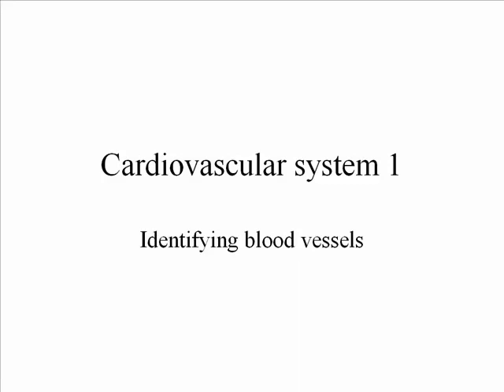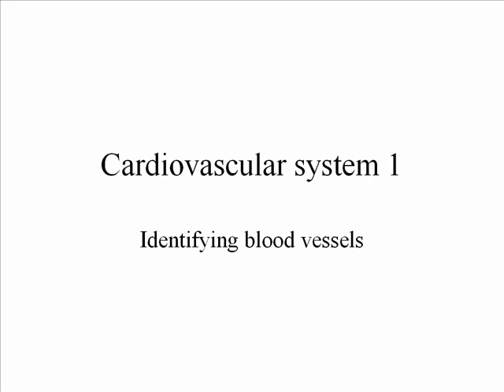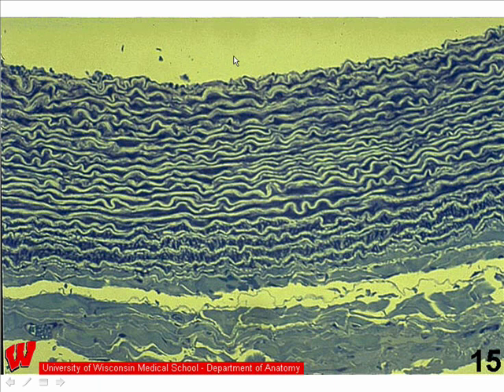Cardiovascular system 1 : must watch